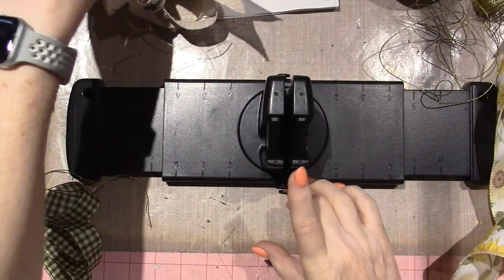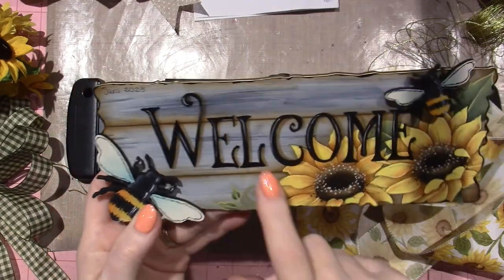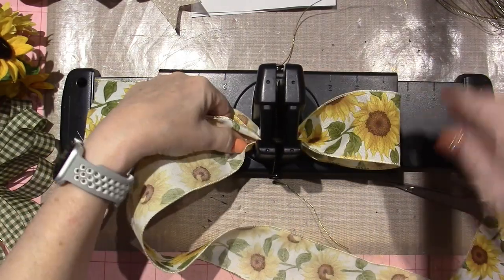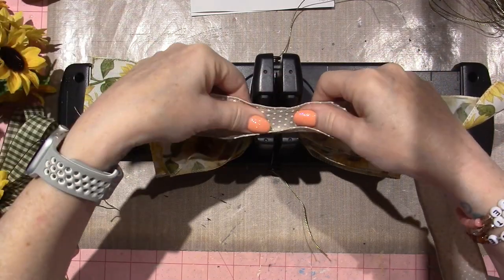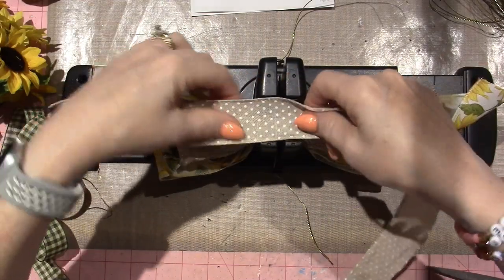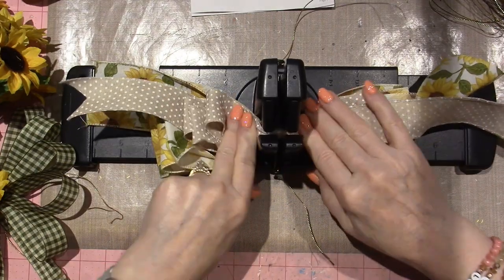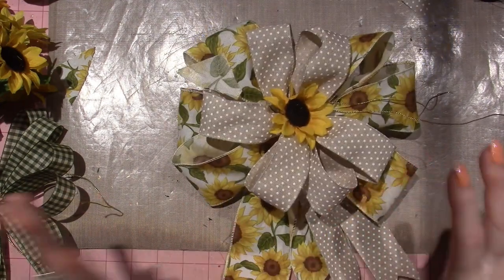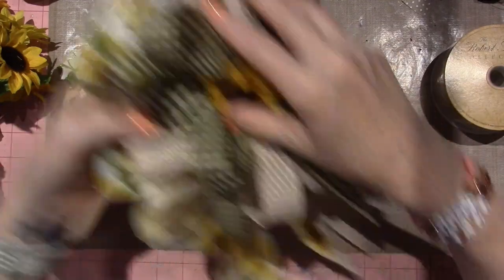Celebrate It Bow Maker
Hello,
I am making a wreath and wanted to make my own bow and decided to give this a try. I believe it is a Michaels brand bow maker. It takes a bit of practice, but I love the way everything turned out. TFW, Sara